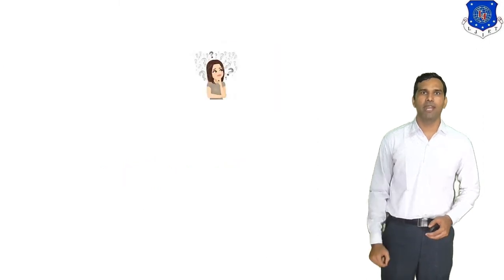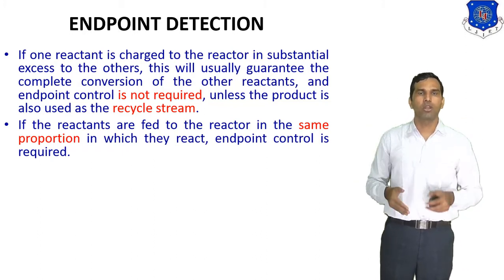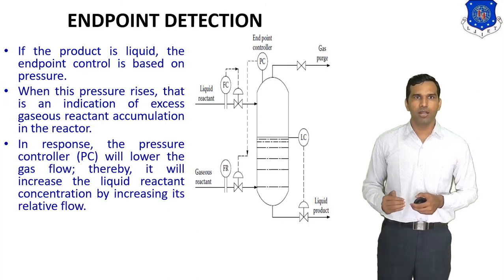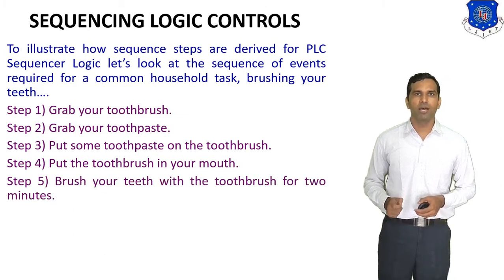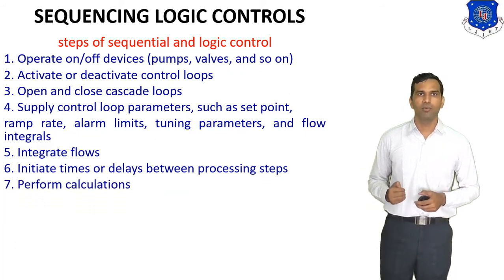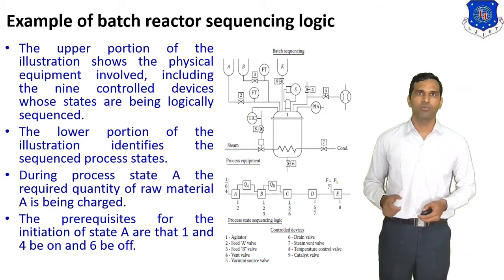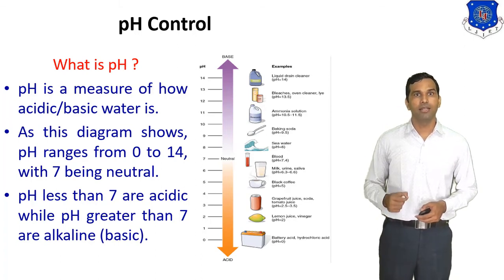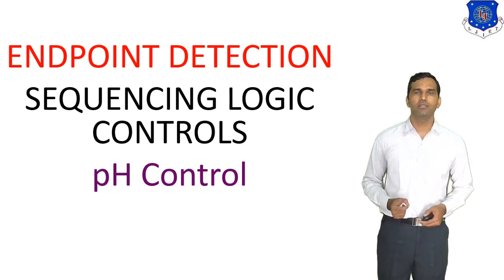Session 23_PROCESS DYNAMICS CONTROL_SEM-7_ IC_30 Sep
1. What is Endpoint Detection?
2. Draw diagram for ENDPOINT DETECTION?
3. What is SEQUENCING LOGIC CONTROLS?
4. A batch reactor control system is a combination of… .
5. The discrete controls provide the capability to turn things… ..
6. Write steps of sequential and logic control.
7. What is pH?